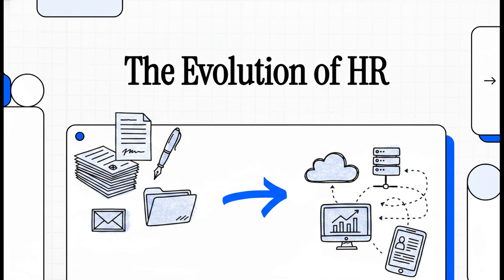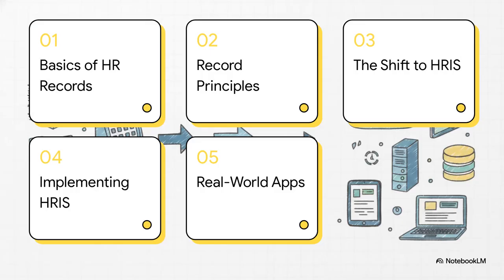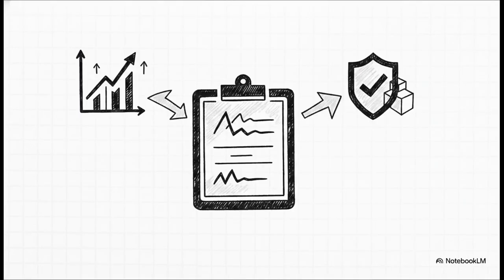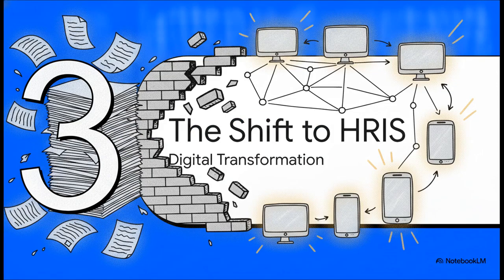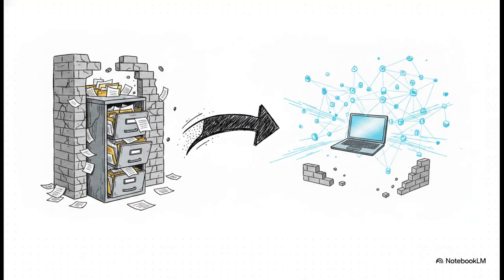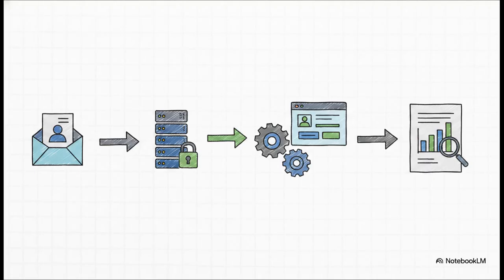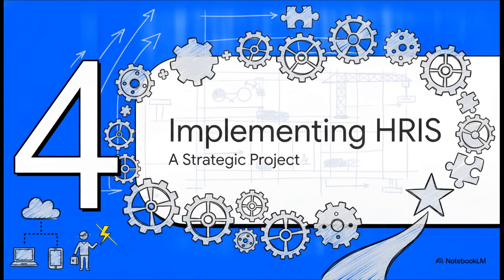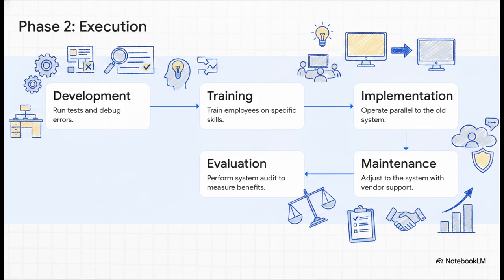11 HR Records and Information System